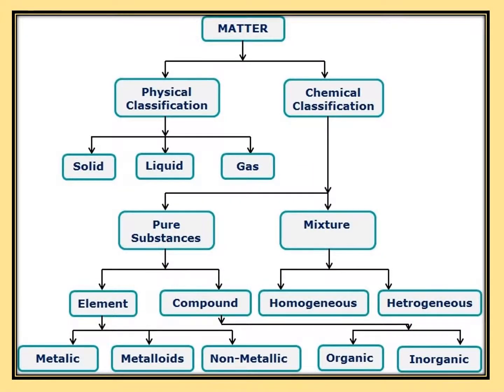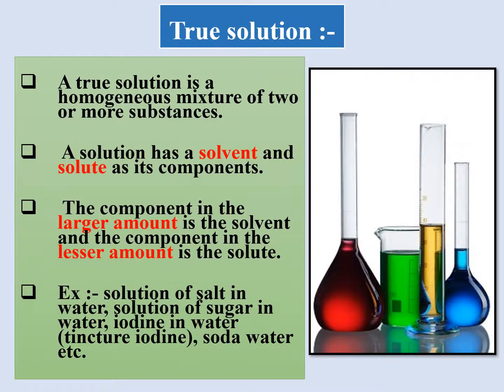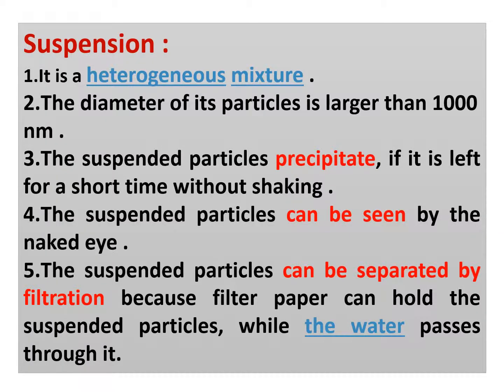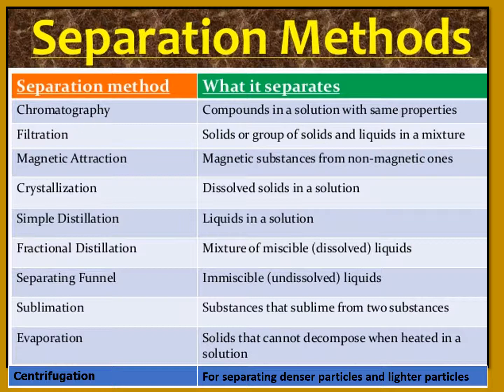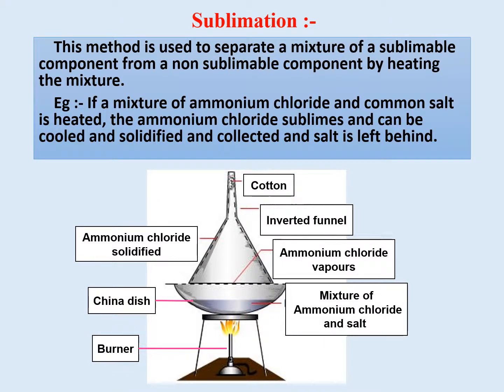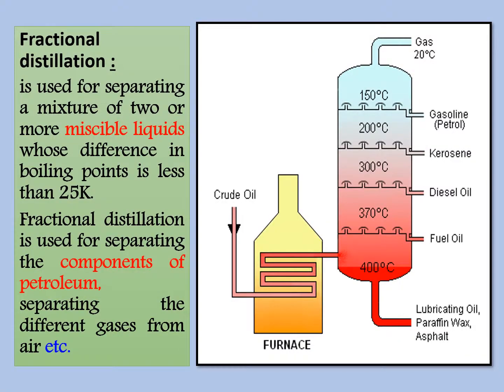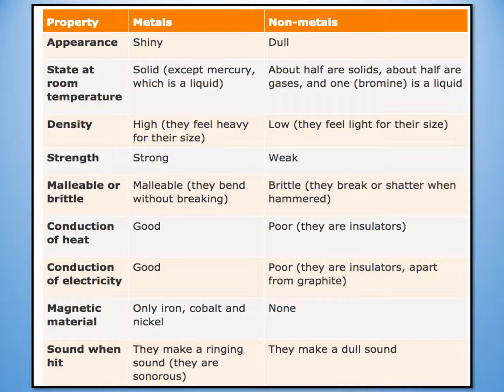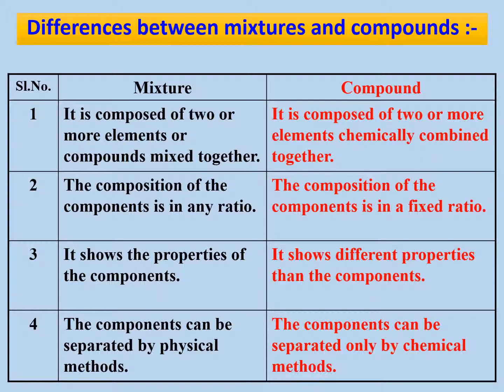Is Matter Around Us Pure Class 9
Recapitulation of chapter 2 , 'Is matter around us pure', class 9.  All the important facts of the chapter have been covered in this video.